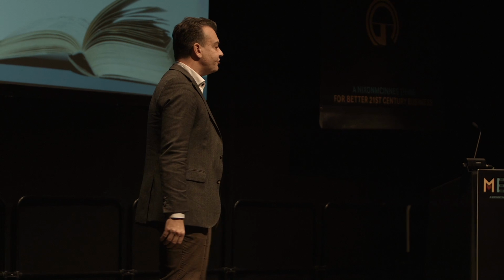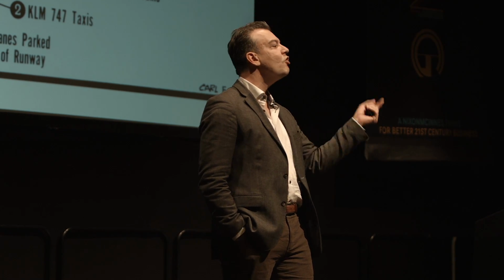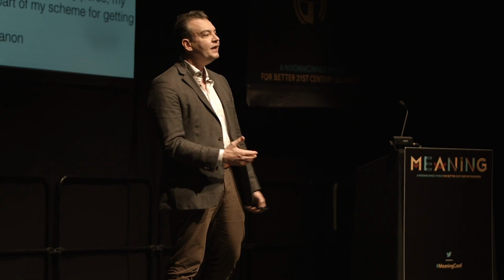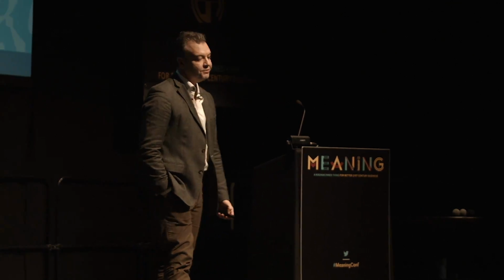Alexander Kjerulf l How to be a workplace rebel l Meaning 2014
Best known as the world’s Chief Happiness Officer, Alex was a big hit at Meaning 2012. Alex came back to Meaning in 2014 to ask if we have what it takes to be a workplace rebel. He shares research on conformity and urges us to say 'hell no' when we are asked to do something we know is wrong at work.

The Meaning conference is an annual gathering for people who believe business can and must be better in the 21st century.